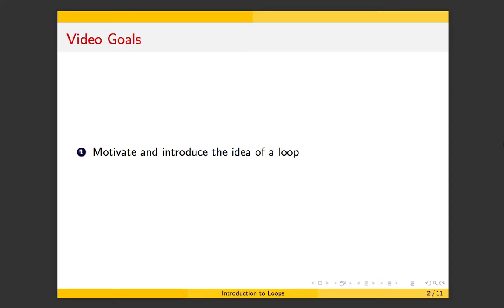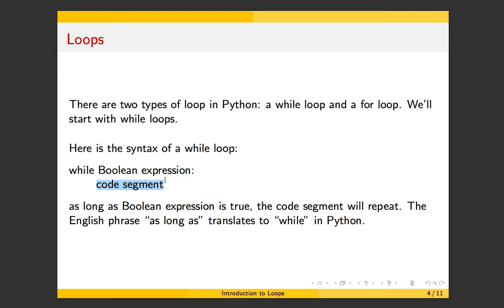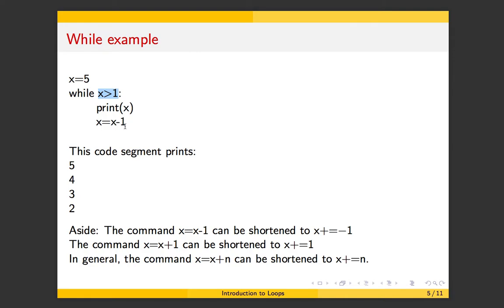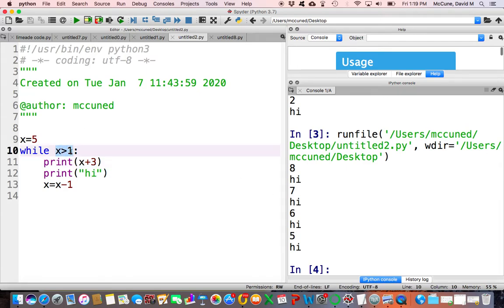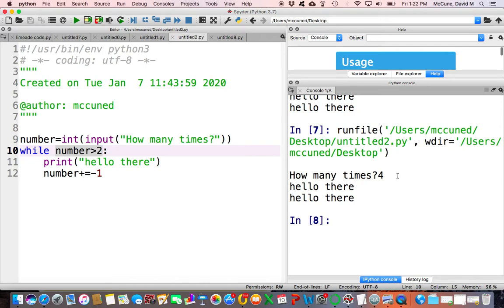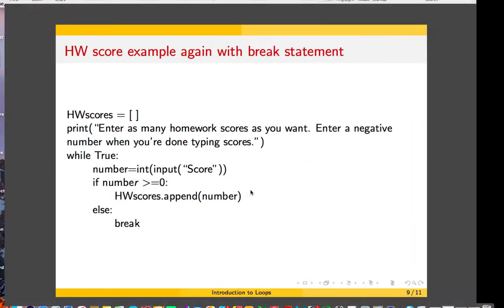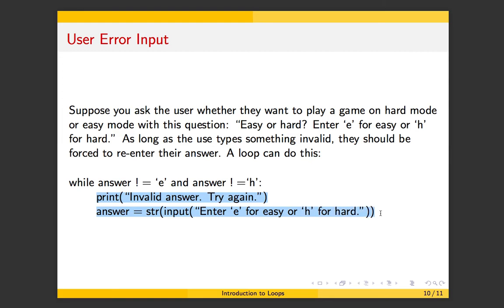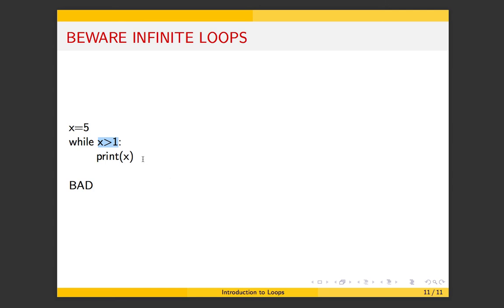6-introduction to loops